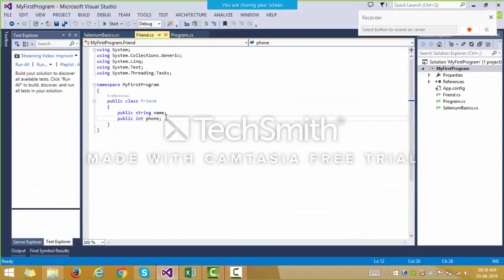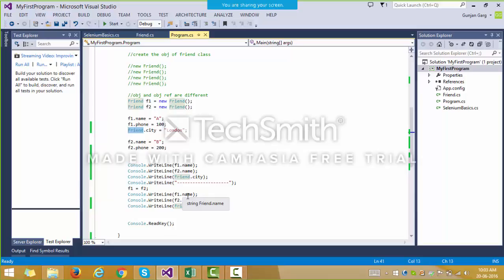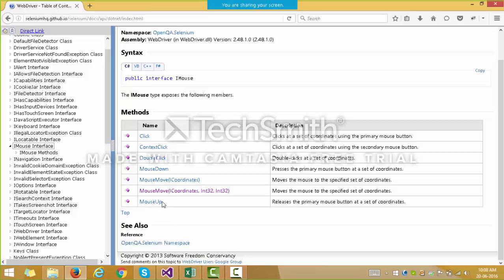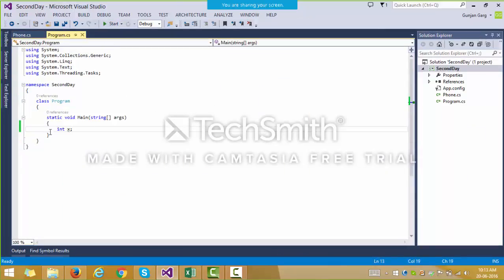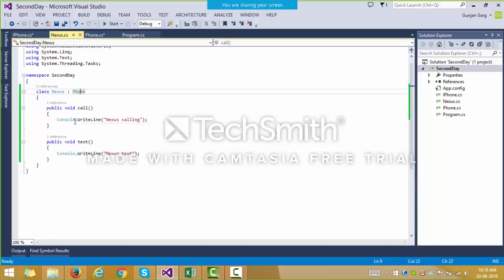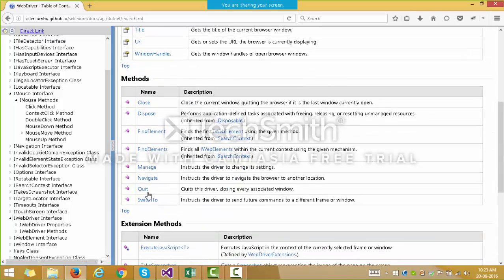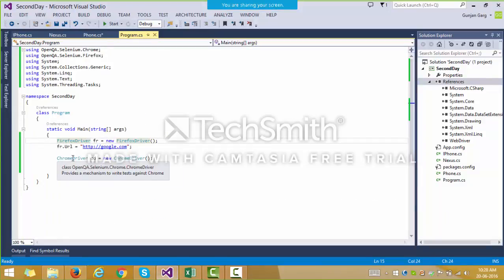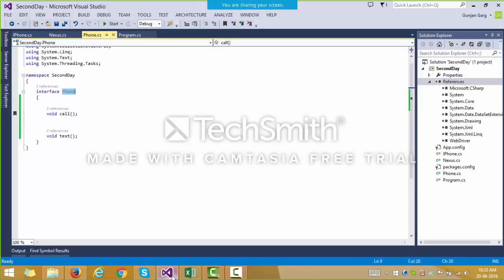Day 2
"WebDriver C#"
"Selenium C#"
"Automation Tutorials"
"Selenium Training"
"Selenium Tutorials"
"Testing Jobs"
"Selenium Jobs"
"Selenium 2.0"
"Selenium WebDriver"
"Selenium Server"
"Selenium C#"
"Selenium Junit"
"Selenium Framework"
"Free Selenium Videos"
"Automated Testing"
"Automation Frameworks"
"selenium tutorial for beginner"
"selenium tutorial"
"selenium ide"
"selenium download"
"selenium nunit"
"selenium for beginners"
"selenium tutorials"
"selenium basics"
"selenium webdriver"
"selenium junit tutorial"
"selenium installation"
"selenium framework"
"selenium rc"
"Automation Tutorials"
"Selenium Training"
"Selenium Tutorials"
"Testing Jobs"
"Selenium Jobs"
"Selenium 2.0"
"Selenium WebDriver"
"Selenium Server"
"Selenium GRID"
"Selenium Testing"
"Selenium Junit"
"Selenium Framework"
"Free Selenium Videos"
"Automated Testing"
"Automation Frameworks"
"selenium tutorial"
"selenium ide"
"selenium testing"
"selenium download"
"selenium junit"
"selenium for beginners"
"selenium tutorials"
"selenium basics"
"selenium test"
"selenium webdriver"
"selenium junit tutorial"
"selenium installation"
"selenium framework"
"selenium rc"
"Frameworks"
"Selenium Training"
"Selenium Tutorials"
"Testing Jobs"
"Selenium Jobs"
"Selenium WebDriver"
"Selenium Server"
"Selenium GRID"
"Selenium Testing"
"Selenium Junit"
"Selenium Framework"
"Free Selenium Videos"
"Automated Testing"
"Automation Frameworks"
"selenium tutorial"
"selenium ide"
"selenium testing"
"selenium download"
"selenium junit"
"selenium for beginners"
"selenium tutorials"
"selenium basics"
"selenium test"
"selenium online training"
"selenium webdriver"
"selenium junit tutorial"
"selenium installation"
"selenium framework"
"Automation Tutorials"
"Hybrid framewor"
"Datadriven framework"
"Selenium Jobs"
"Selenium 2.0"
"Selenium WebDriver"
"Selenium Server"
"page object model"
"Cucumber framework"
"Selenium GRID"
"Selenium Framework"
"Automated Testing"
"Automation Frameworks"
"selenium"
"selenium tutorial"
"selenium ide"
"selenium testing"
"selenium rc tutorial for beginner"
"Junit reports"
"custom reports"